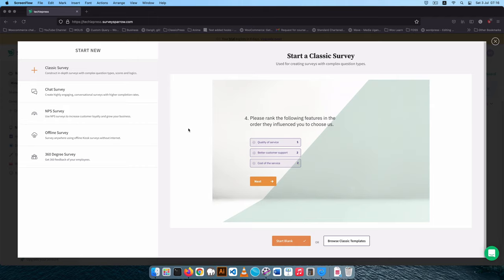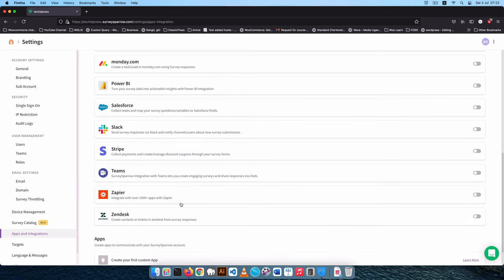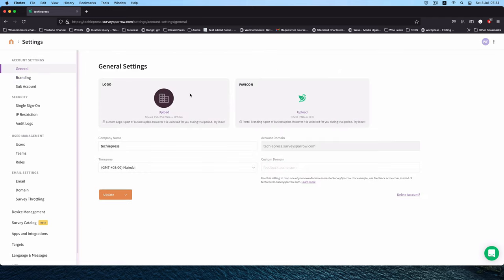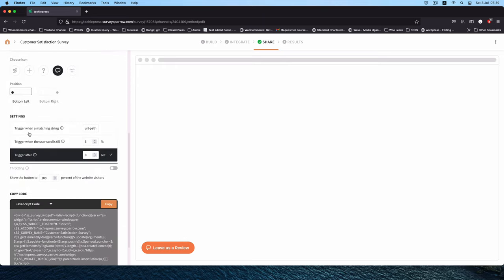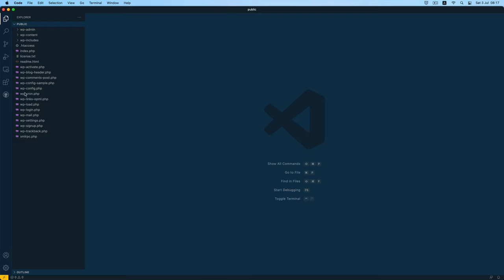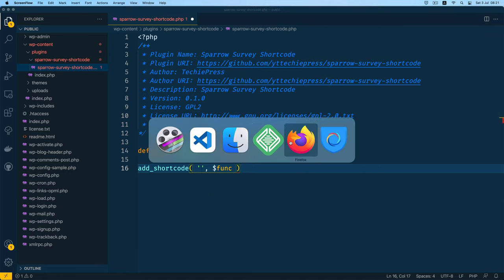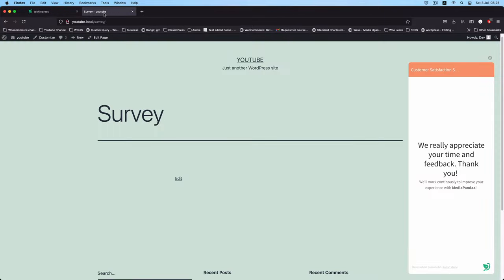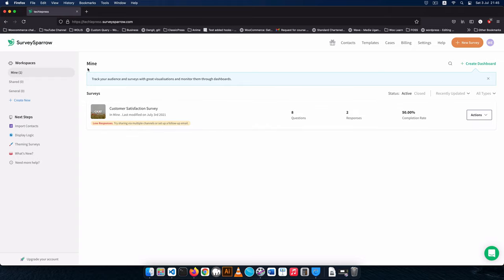Interactive Surveys using SurveySparrow in WordPress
Add Interactive Surveys in WordPress using SurveySparrow. This tool allows you to make wonderful forms that you can use in WordPress and other media like mobile apps and emails.
It offers the connectivity between the tools and allows you to make reports. This video shows you how to add the forms created in your WordPress website.

00:00 Introduction.
00:20 Exploring Survey Sparrow tooling
01:29 Survey Sparrow Forms offer
02:04 Why choose Survey Sparrow
02:53 Creating your custom app
04:31 Security Features
05:19 Branding your Account
06:10 Build your Survey Form
09:25 Exploring Shortcodes in Survey Sparrow
10:30 Adding Shortcodes to WordPress
11:17 Develop shortcode plugin
19:47 Conclusion and Next video

to try out the tool.

LEARN MORE IN THE WELL CURATED PLAYLISTS BELOW